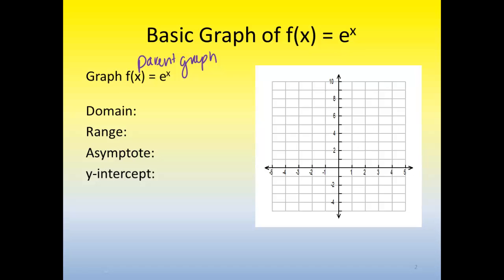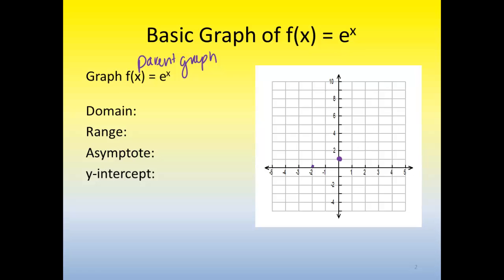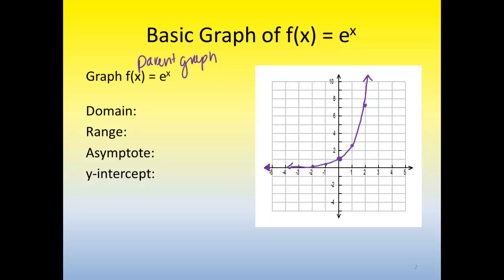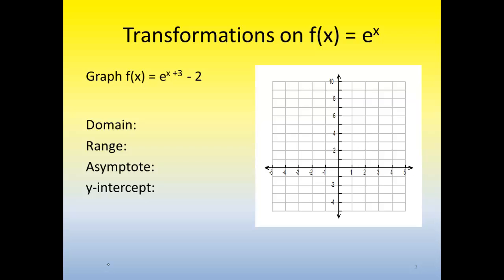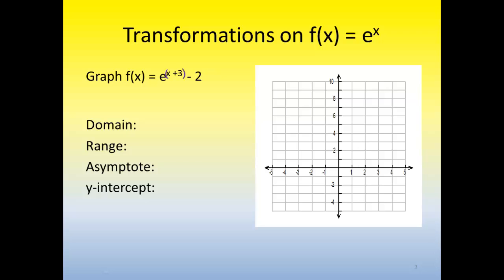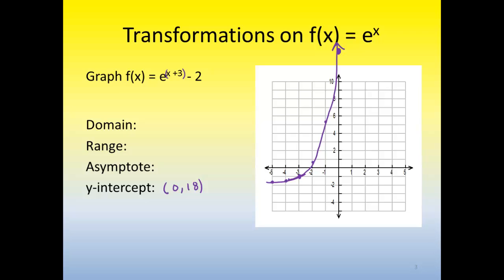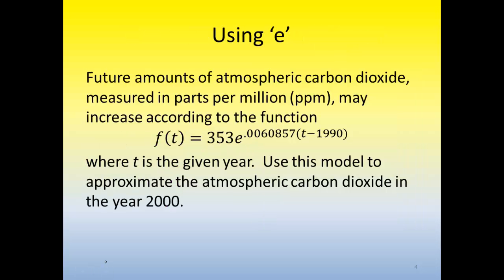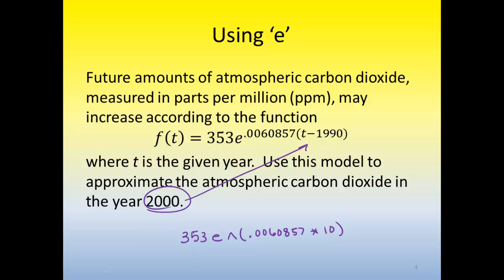Unit 7 Video 4 Grpahing with base e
This video lesson is intended for Ms Moran and Mrs Eggerdings students